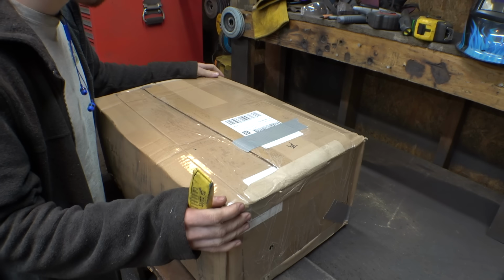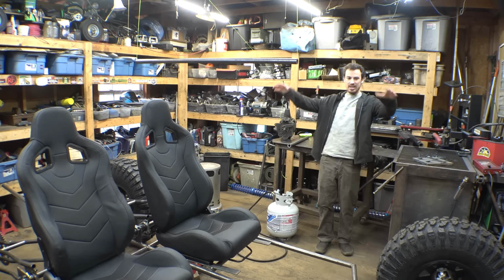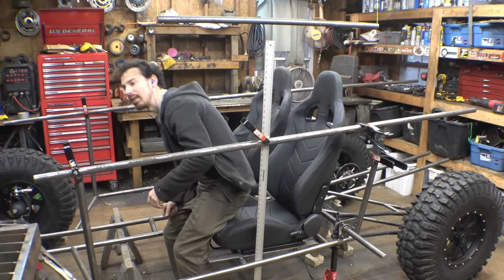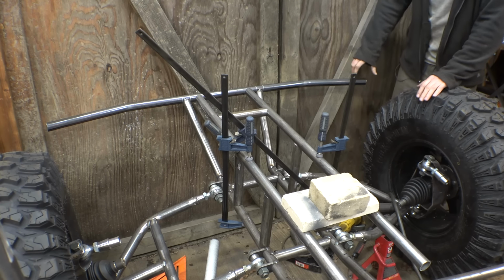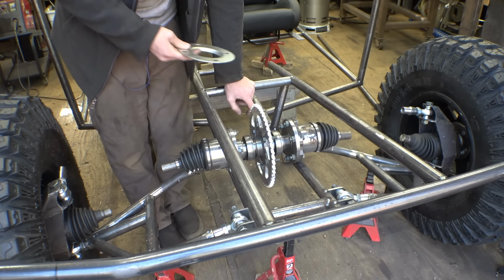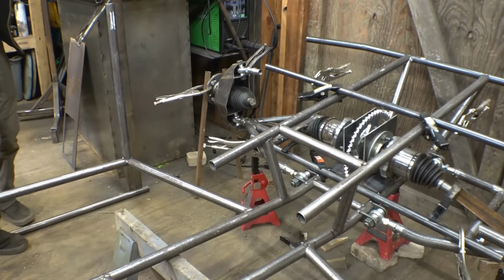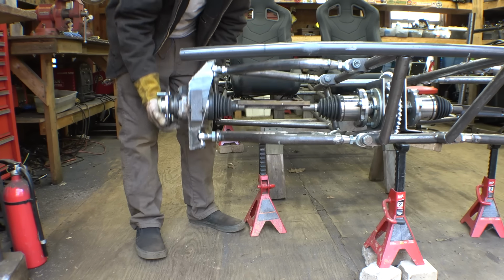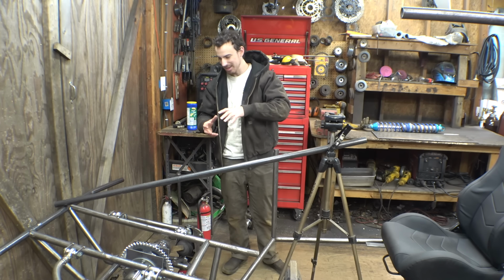Mini 4WD Trophy Truck Project - Part 3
Today we are starting a new chain driven 4WD project. In this video we get everything laid out and start working on building the frame. we get the front A-arms built and tacked into place and also decide where the seats are going to go.